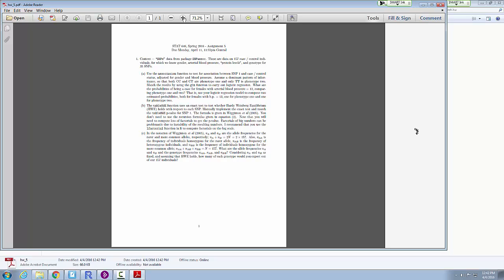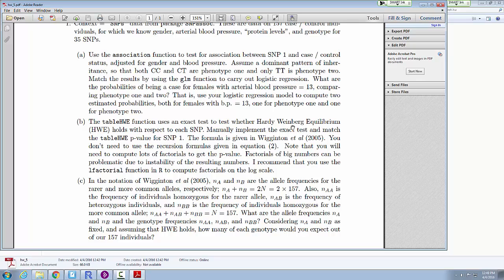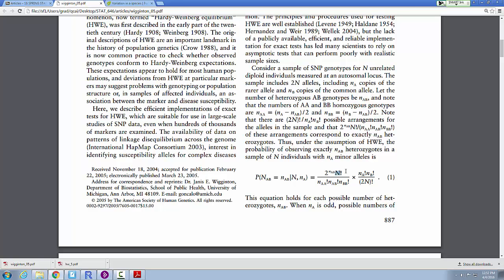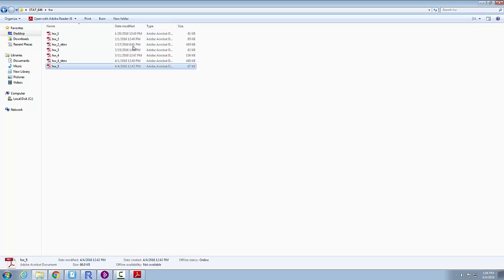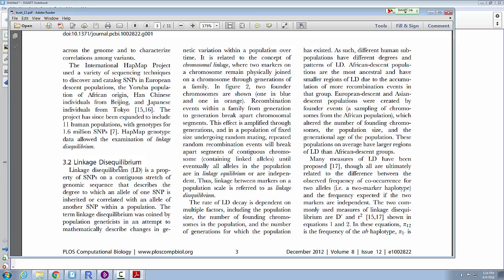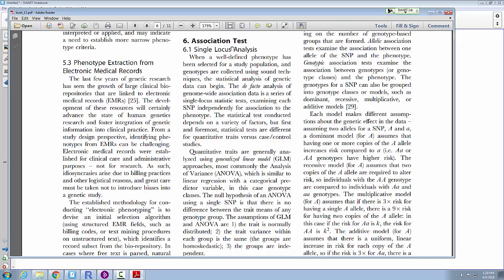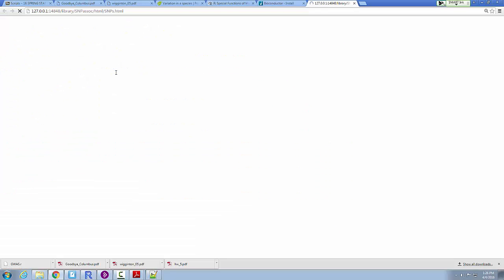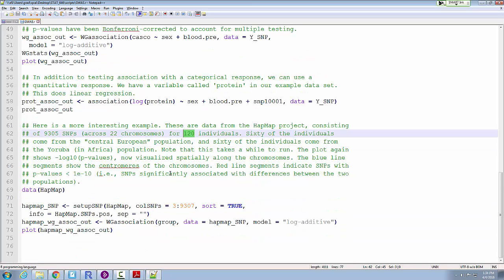STAT646 Lecture28 04042016